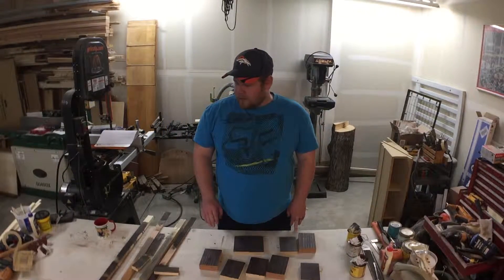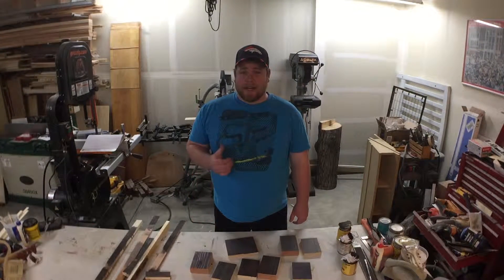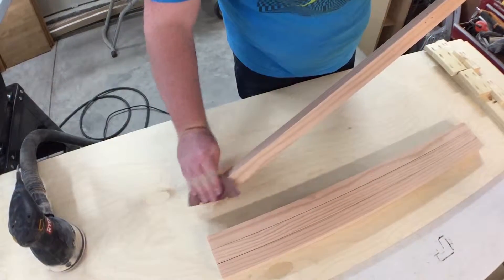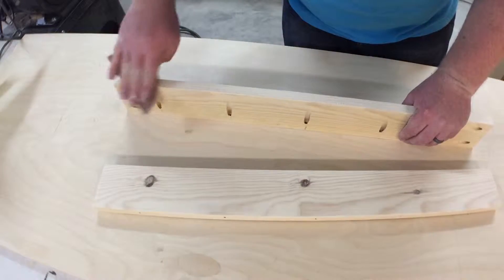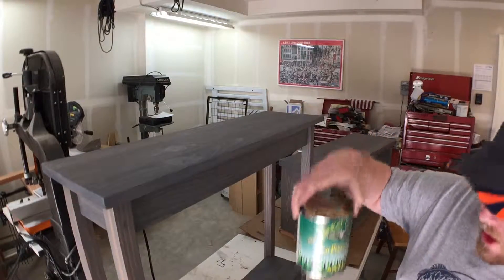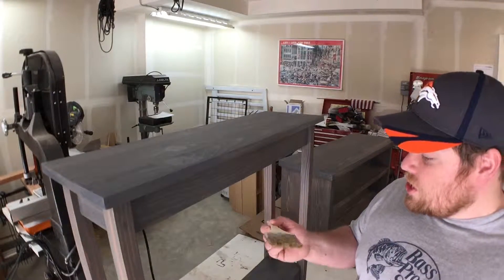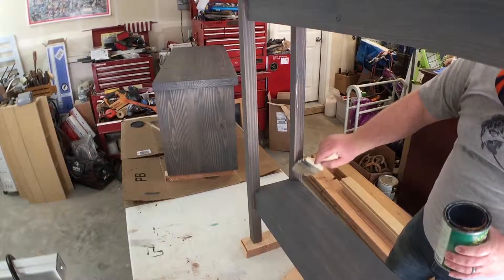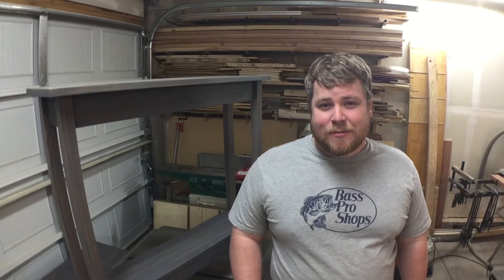[Let's Make] Entry Table Part 2 of 2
In this video I stain and finish the entry table I was commissioned to make for a customer of mine.